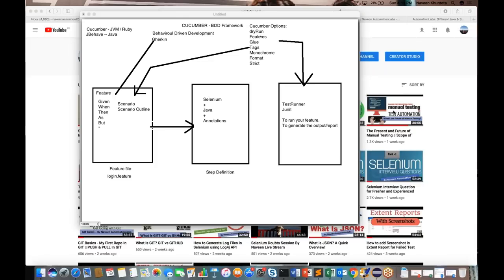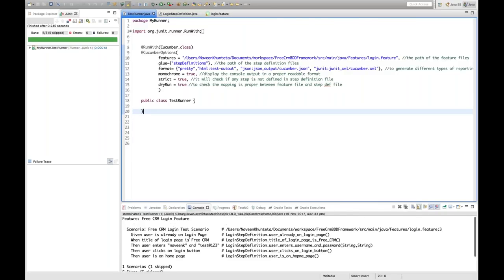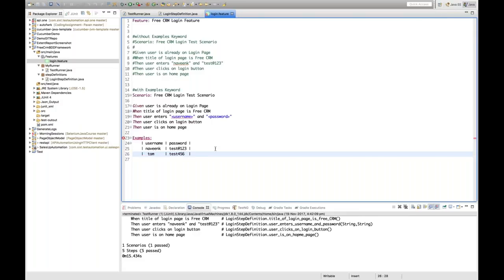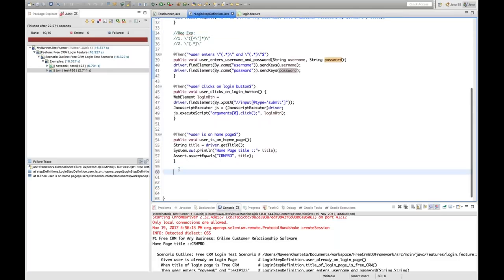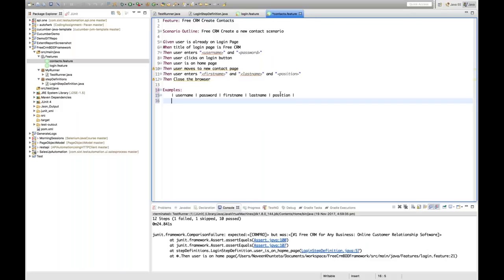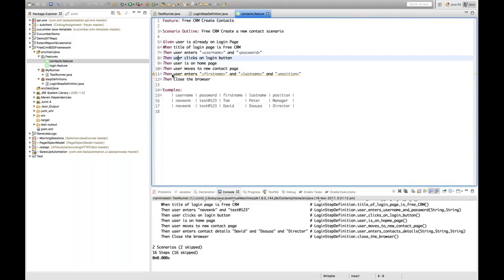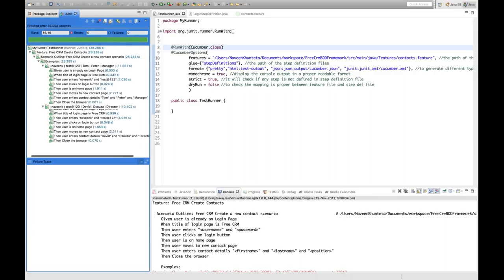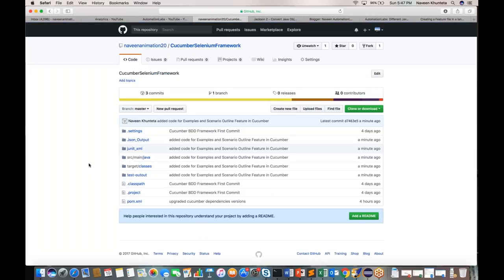Data Driven Testing in Cucumber BDD Framework In Selenium - Part 3